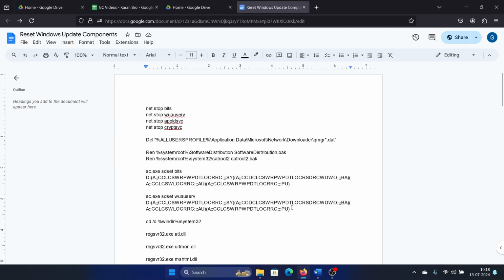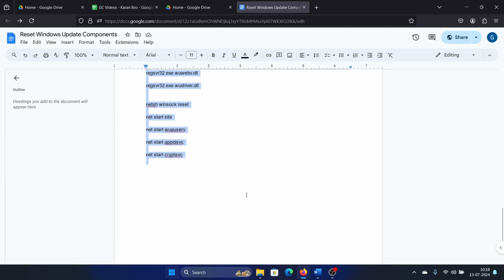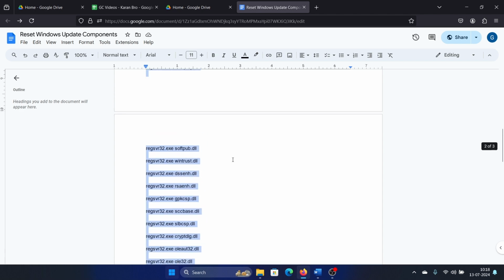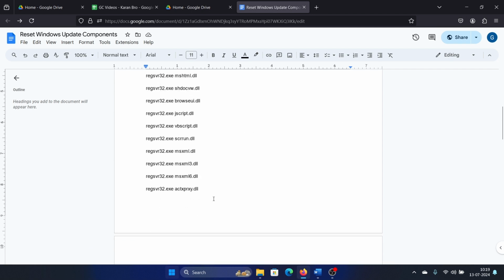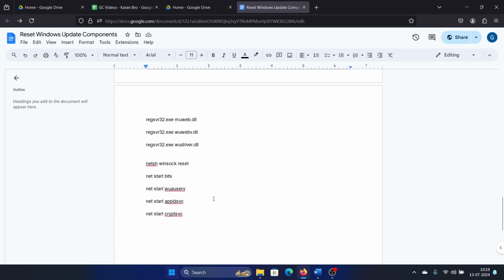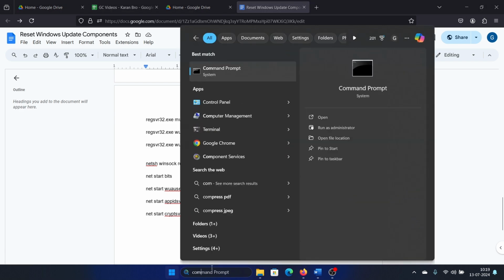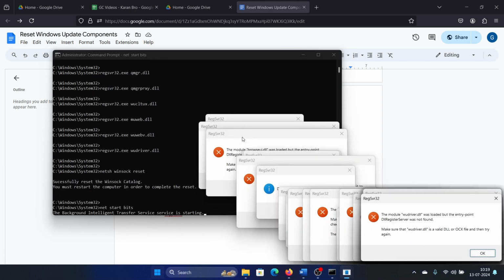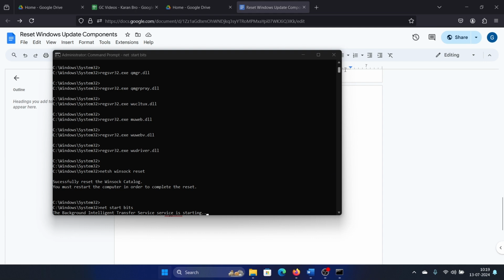How to Fix Windows Update Error 0x80092004 on Windows 11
If you wish to Fix Windows Update error 0x80092004, then please watch this video.